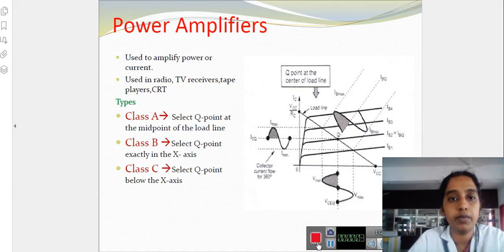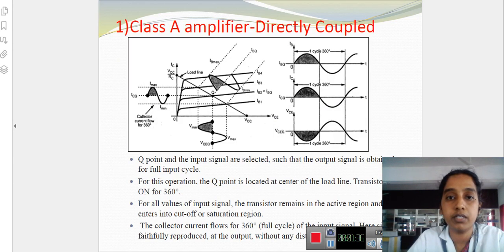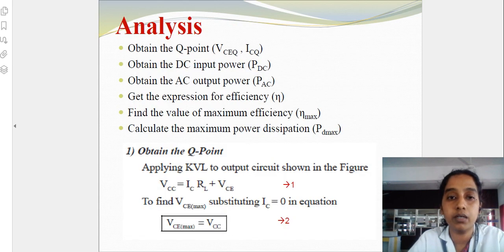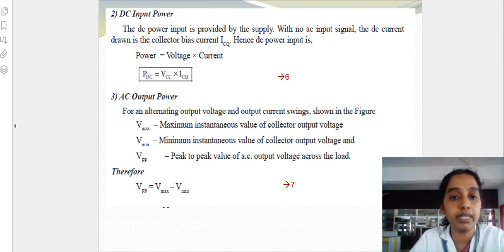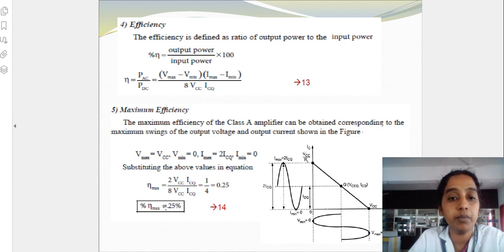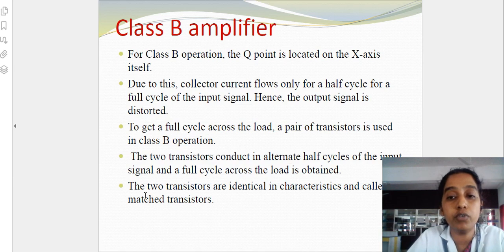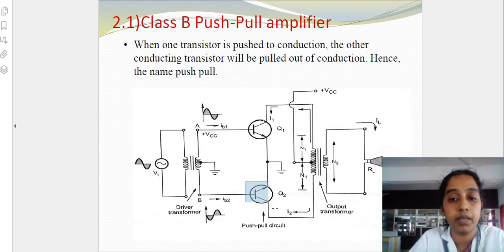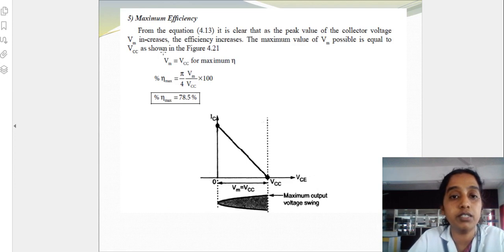UNIT-III LARGE SIGNAL POWER AMPLIFIERS